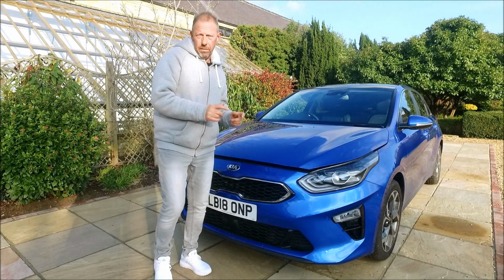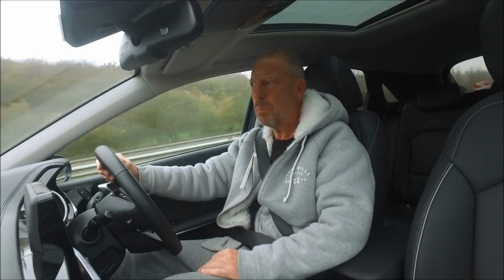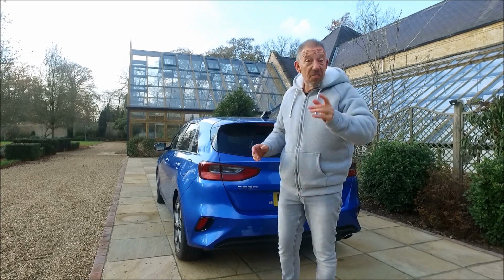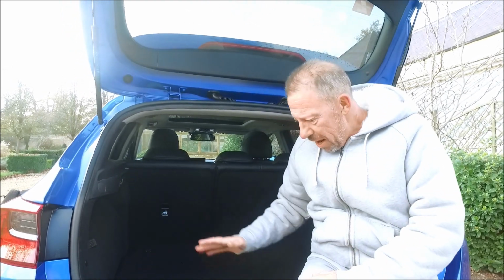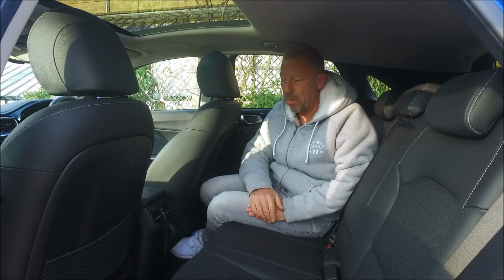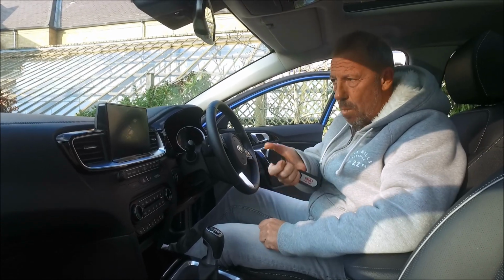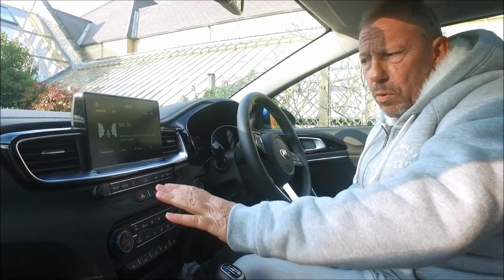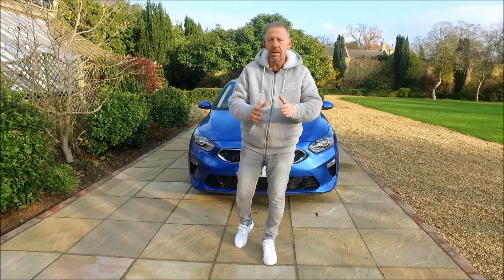Kia Ceed must be the best hatchback in its class: Kia Ceed Review & Road Test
This is the new Kia Ceed which takes on the latest Ford Focus, Honda Civic, and Volkswagen Golf. New technology, a class leading 625-litre boot and keen handling make this third generation hatch one of the best in its class. It’s a rival to cars like the Ford Focus and the Volkswagen Golf - so what sets it apart in such a competitive class? The Kia Ceed is great value for money, has lots of space and comes with loads of kit and is great to drive. We get behind the wheel of the Kia Ceed hatchback to see whether it should feature on your shortlist.Find out as we take a look around and show you all the things you need to know about this amazing value for money car.